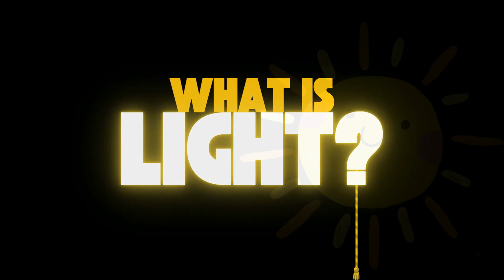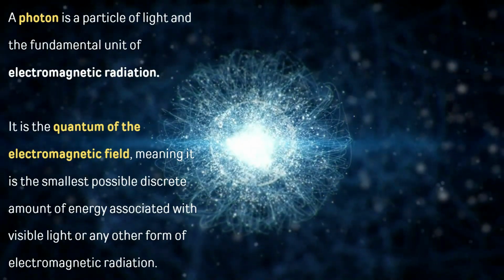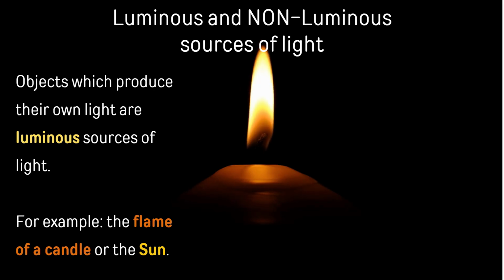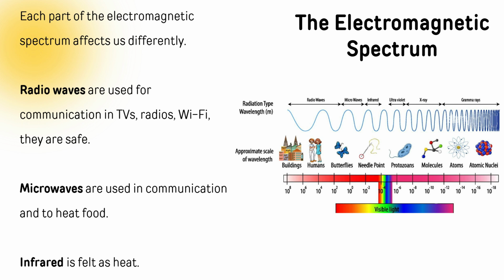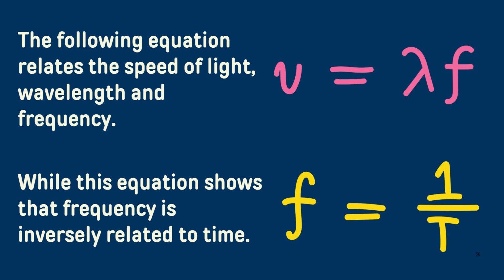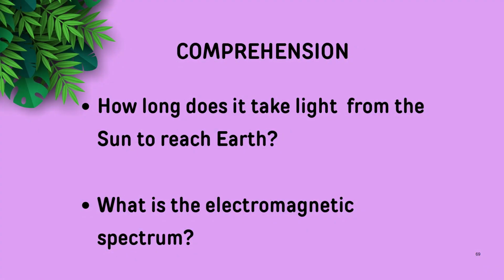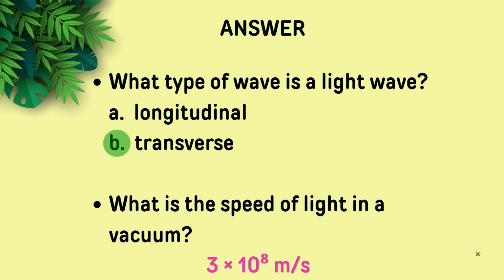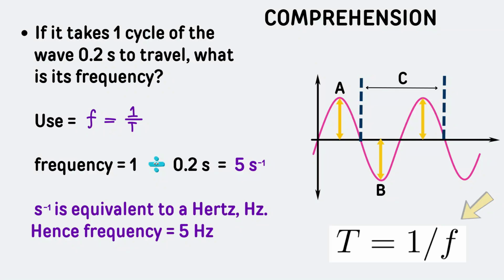Light Part 1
This video covers the following objectives:
The Importance of Light
What is Light
Luminous and Non-Luminous Objects and

If you need a quick review for LIGHT - Enjoy this 20 minute video in the comfort of your room or with great study buddies.

Have fun!